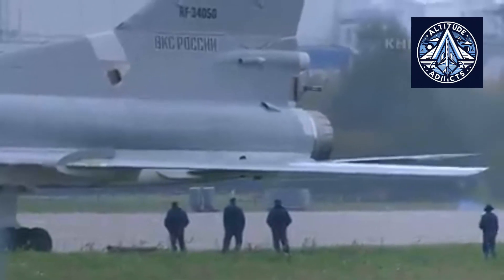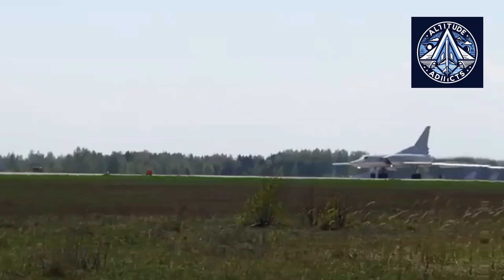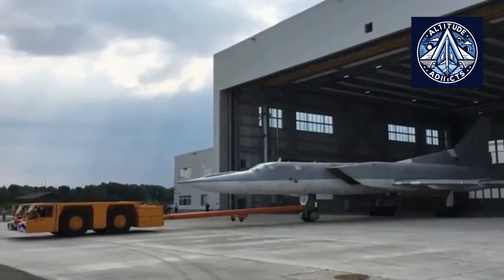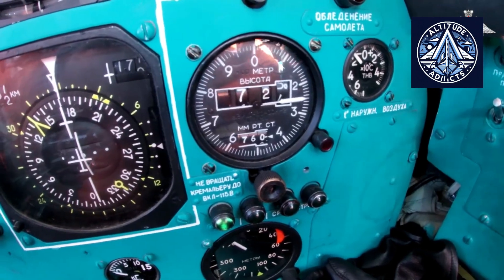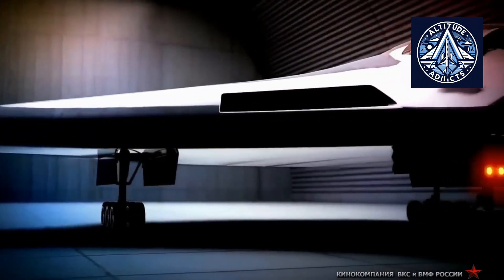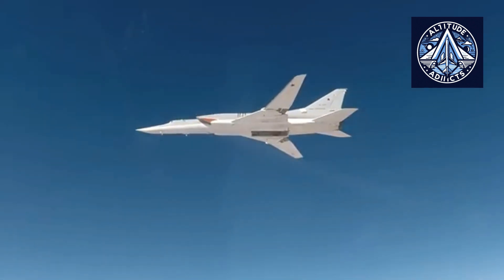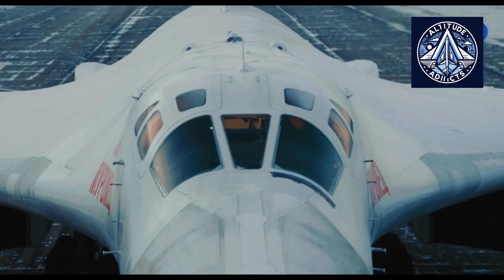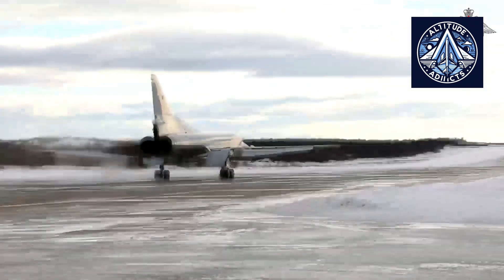How the NK-25 Engine Still Shapes Russian Aviation NK-22 |NK-32 | NK-32-02 | PD-30 | NK-65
The Kuznetsov NK-25, a derivative of the NK-22, is one of the Soviet Union’s most powerful supersonic turbofan engines, developed specifically to power the formidable Tu-22M “Backfire” bomber. Designed during the Cold War to meet the USSR’s long-range strike requirements, the NK-25 combined raw thrust with durability, enabling the Tu-22M to achieve high-speed dash capabilities and extended operational range.

But the NK-25 is just one chapter in the Kuznetsov Design Bureau’s story. IIts technological lineage connects directly to the NK-32, which is the powerhouse of the Tu-160 "Blackjack" strategic bomber. TThe modernized NK-32-02 variant now equips the updated Tu-160M aircraft, offering improved efficiency and reliability.

From this same engineering heritage came the PD-30, a large high-bypass turbofan aimed at civilian and military transport aircraft, and the NK-65, a proposed engine for Russia’s next-generation stealth bomber, the PAK DA. Each of these engines reflects a blend of proven Soviet design philosophies and updated Russian manufacturing techniques.

IIn this video, we explore how the NK-25 shaped Soviet bomber doctrine, compare it to its relatives such as the NK-32-02, PD-30, and NK-65, and examine the aircraft that it powers—from the supersonic Tu-22M to the heavyweight Tu-160, and potentially the future PAK DA. WWe will also examine how these engines align with Russia’s aerospace ambitions in both military and civilian sectors.